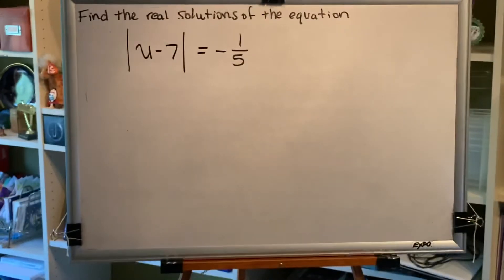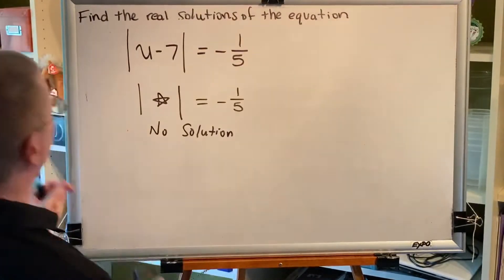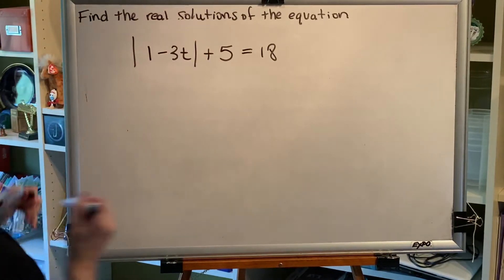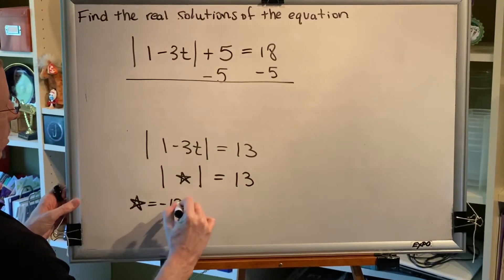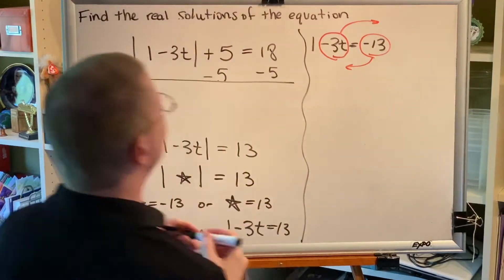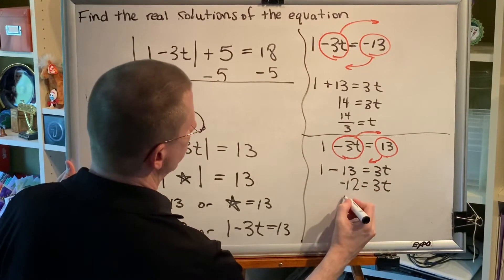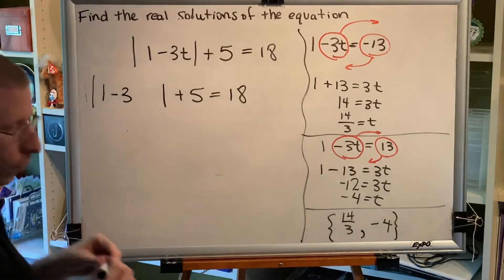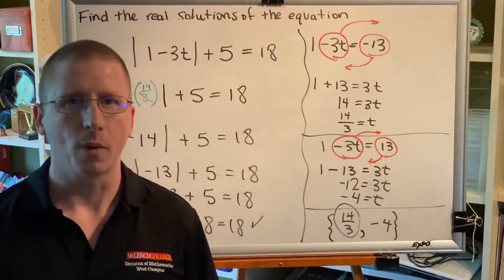Solving Absolute Value Equations (Part 4)